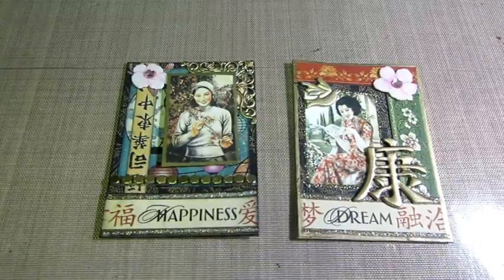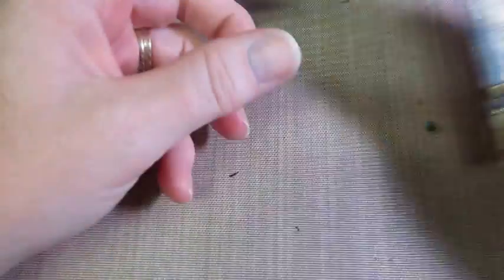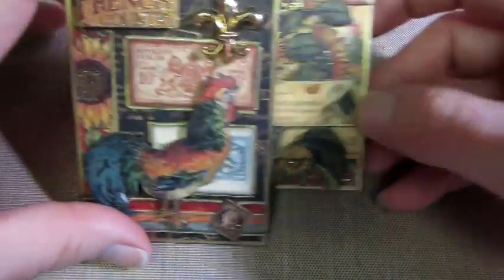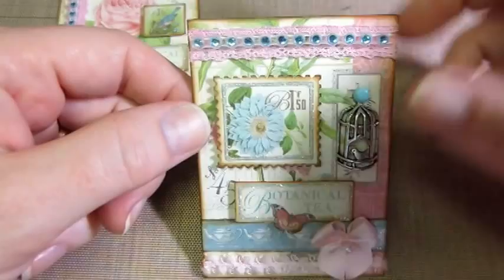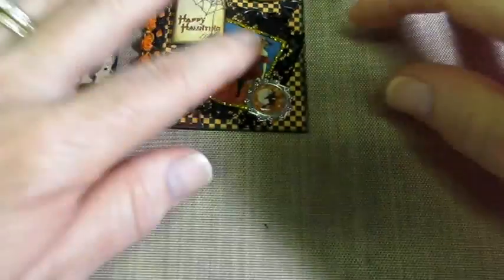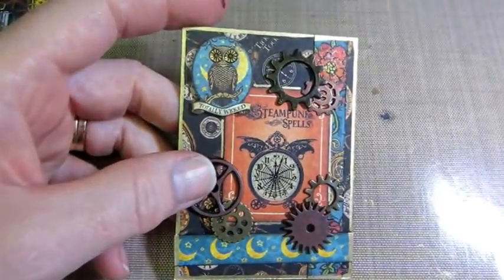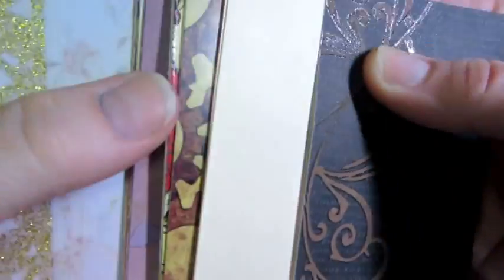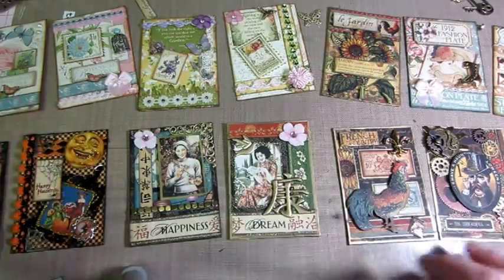Graphic45 ATC Cards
I am really loving making these little works of art. I think there are some Tim Holtz ATCs in my future. As well as some copic coloring. TFW, Sara